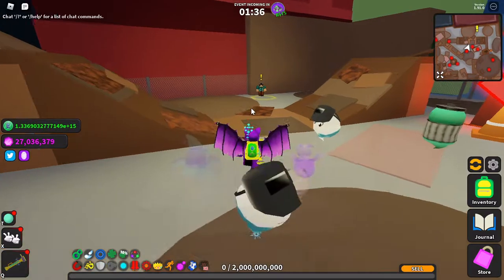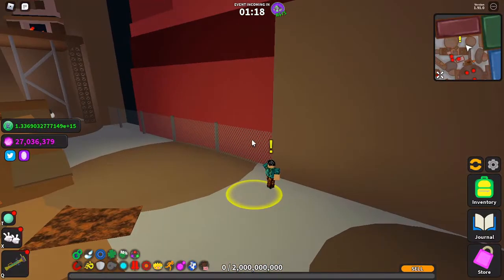Ghost Simulator: Update 91 Review and Rating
I broadly discuss the latest update to Ghost Sim, sharing my thoughts and feedback on it, and the proceed to rate the update on a scale of 1-10. You can share your thoughts in the update in the comments, and whether or not you agree with my rating there.

Original upload had an editing error with conflicting audio outputs so it was removed for this reupload.